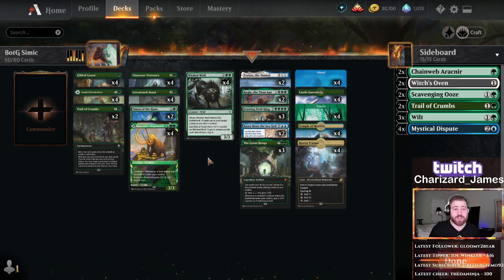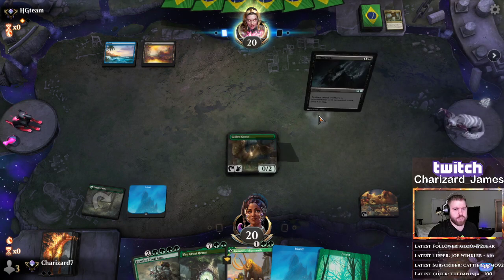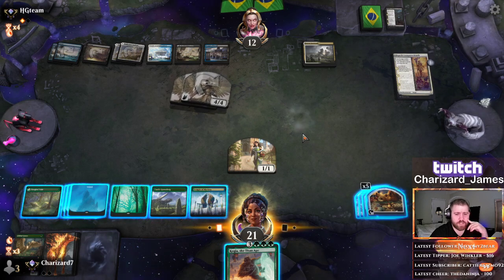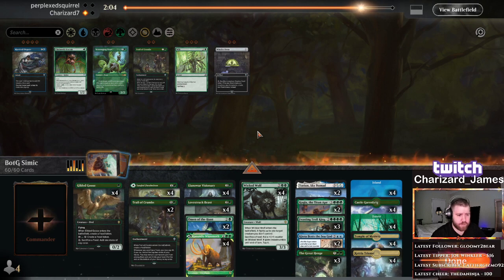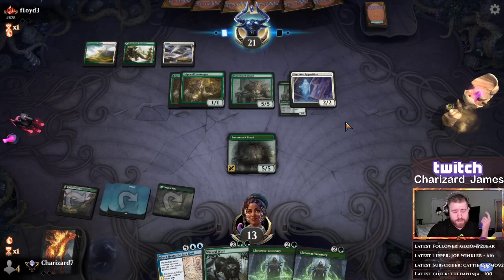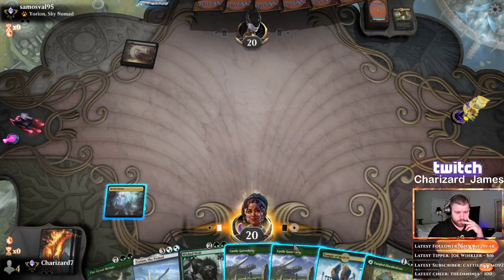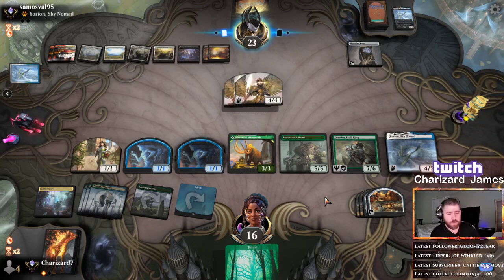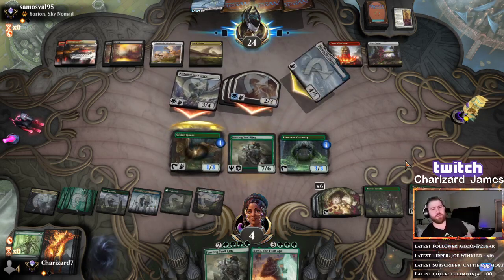COMPLETE NONSENSE!! Simic Yorion Blink Deck Guide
BATTLE OF THE GUILDS IS HERE! Episode 10 is Simic!
Check out this Simic Yorion Blink Deck Guide, Sideboard Guide, and Gameplay video!

MTGA Importable Decklist
Deck
4 Castle Garenbrig (ELD) 240
4 Tangled Florahedron (ZNR) 211
4 Island (UST) 213
2 Kogla, the Titan Ape (IKO) 162
3 Feasting Troll King (ELD) 152
4 Gilded Goose (ELD) 160
2 Kiora Bests the Sea God (THB) 52
4 Forest (UST) 216
2 Yorion, Sky Nomad (IKO) 232
4 Wicked Wolf (ELD) 181
2 Trail of Crumbs (ELD) 179
4 Llanowar Visionary (M21) 193
4 Ketria Triome (IKO) 250
4 Temple of Mystery (M20) 255
4 Kazandu Mammoth (ZNR) 189
3 The Great Henge (ELD) 161
2 Omen of the Hunt (THB) 192
4 Lovestruck Beast (ELD) 165

Sideboard
2 Trail of Crumbs (ELD) 179
2 Witch's Oven (ELD) 237
2 Chainweb Aracnir (THB) 167
3 Wilt (IKO) 176
4 Mystical Dispute (ELD) 58
2 Scavenging Ooze (M21) 204

The style of this video is similar to Merchant and Jeff Hoogland in parts. A large influence for me to create this type of content in general has come from content creators like CGB CovertGoBlue and HelloGoodGame.